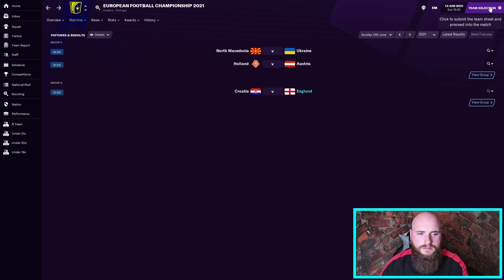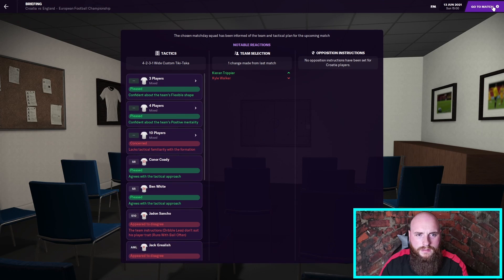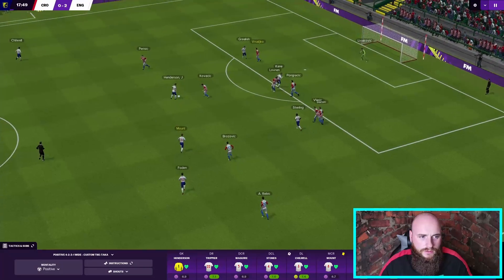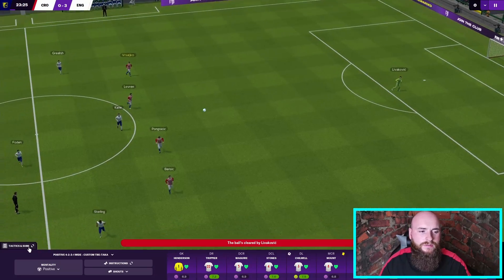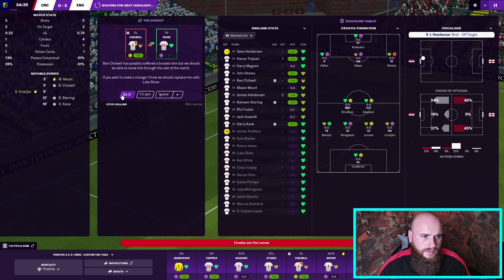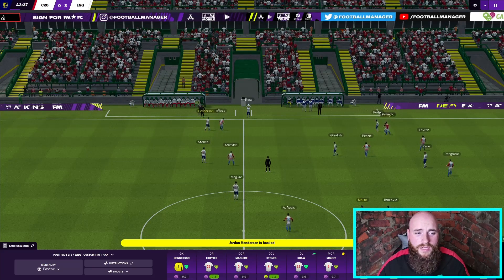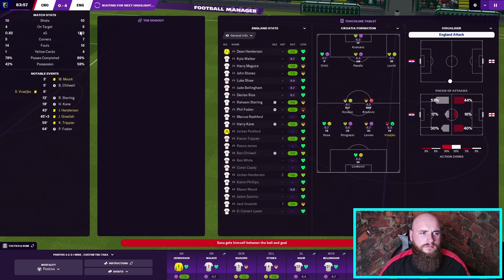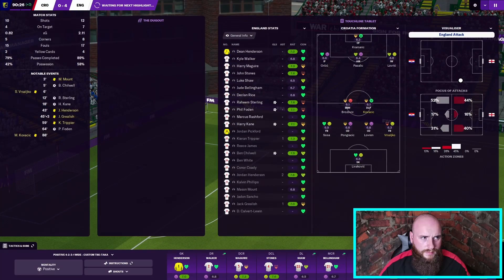Football Manager 2021 Simulates EURO 2020 | ENGLAND VS CROATIA | Episode 1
Welcome to my Football Manager 2021 Let’s Play where we look to win Euro 2020 with England on FM21. In this episode, we face Croatia in the European Championship. Football Manager 2021 Simulates EURO 2020 game England vs Croatia. Welcome to part 1.

About Philltering

Philltering the Football Manager Youtube channel! Loads of FM21 content for you to enjoy with new Football Manager 2021 videos uploaded.